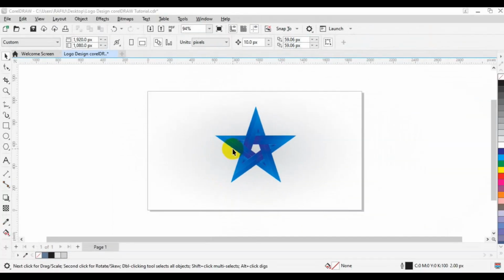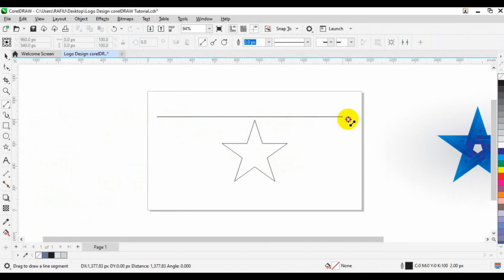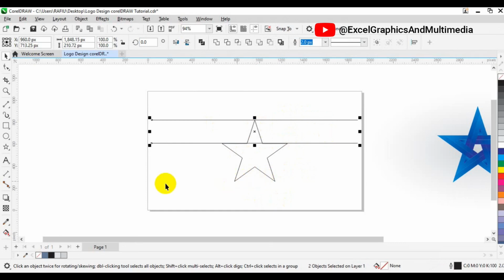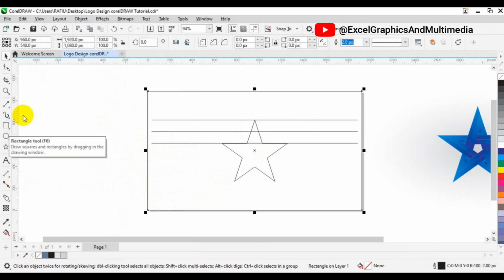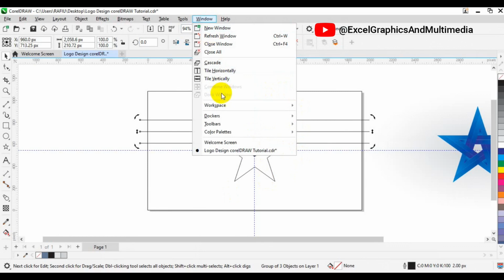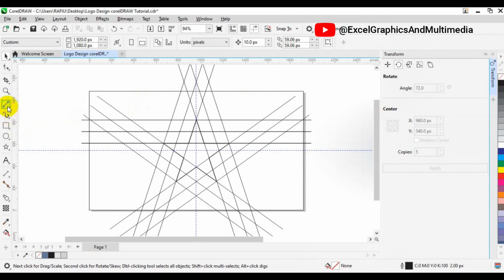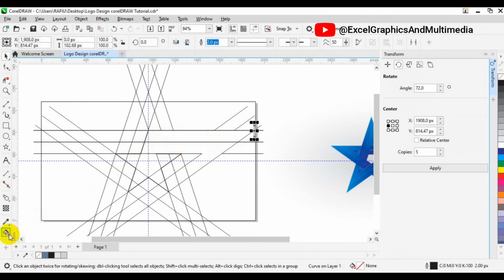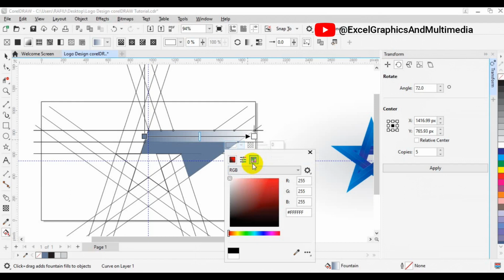How to make professional 3D Logo using corelDRAW Tutorial